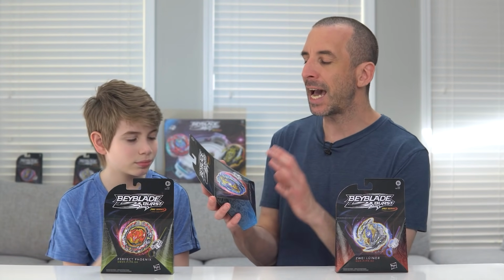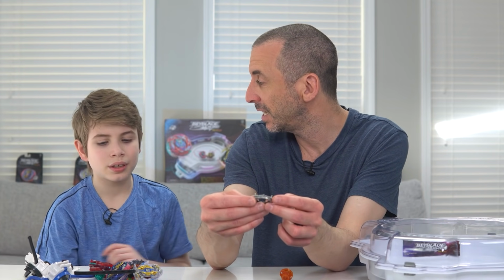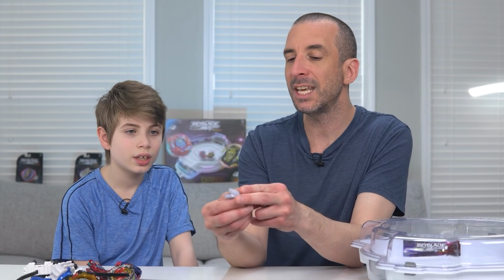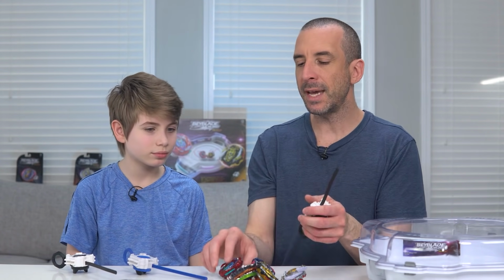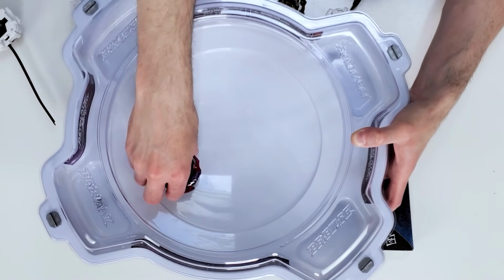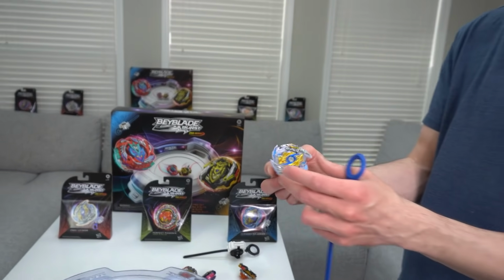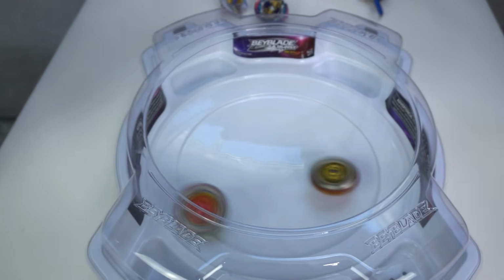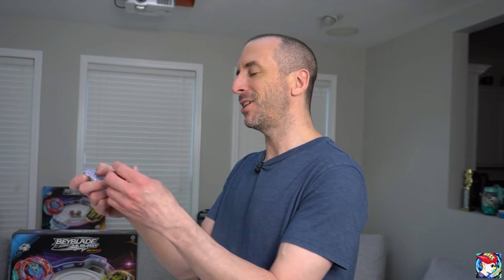HOW TO PLAY with BEYBLADE TOYS - Beyblade Burst TIPS & TRICKS for Beginners - Hasbro Pro Series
How to Play with Beyblade Toys! Beyblade Burst Tips & Tricks for Beginners - Hasbro Pro Series - We have a Beyblade Tutorial for those looking to get into Beyblades! We'll be going over all the basics of Beyblades from what the different parts are, what each part does, how to put them together, how to launch and even show you some Beyblade Battles after going over all the basics. We'll have some more advanced tips too so when your all done watching you too can battle like the Pros! We'll be using Hasbro's Beyblade Burst Pro Series line to demonstrate everything for you.
The Beyblades featured in this video are Perfect Phoenix, CHO-Z Achilles, CHO-Z Valtryek, Zwei Luinor and Judgment Joker. The Beyblade set we will be using is Hasbro's Beyblade Burst Pro Series Elite Champions Pro Set.

*Make sure to check out some of our other great videos below!*